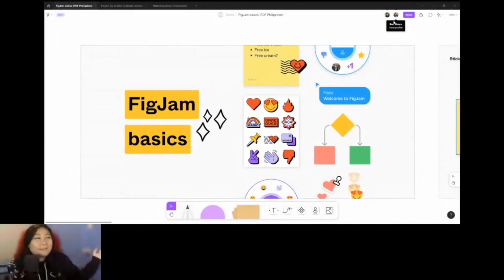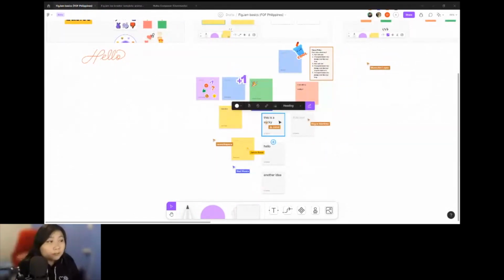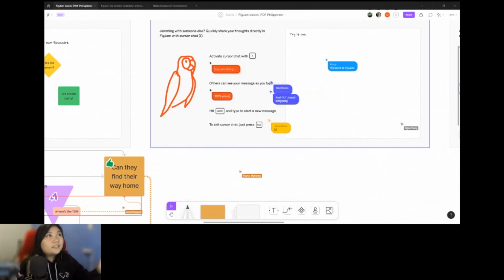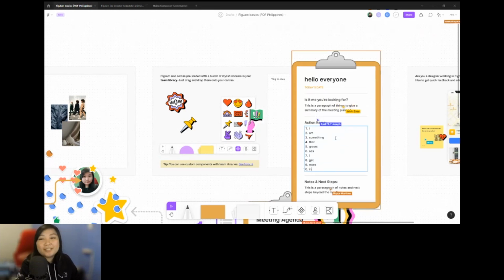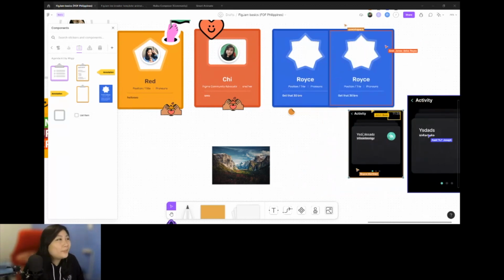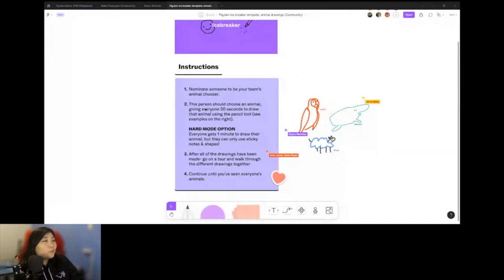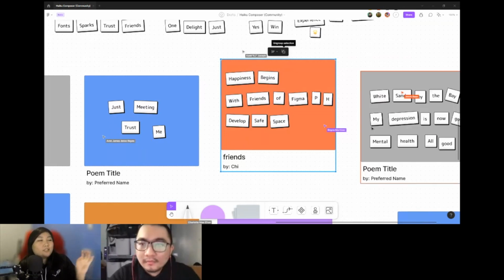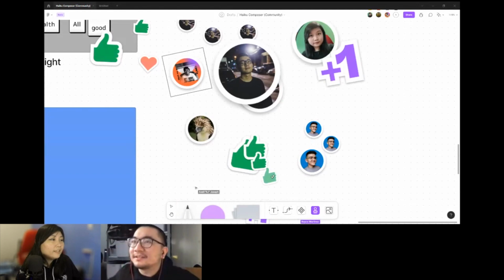FigmaFridays: 7 Things You Should Know about FigJam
That’s a wrap on our jamming session last May 7! We had a lot of fun exploring the possibilities of FigJam with everybody :)

👩🏽‍💻 Speaker
Chi Señires
Lead Product Designer, Cignal TV
Chi is the Lead Product Designer at Cignal TV. She's also very active in local communities like @uxphofficial and @Tambayan404.